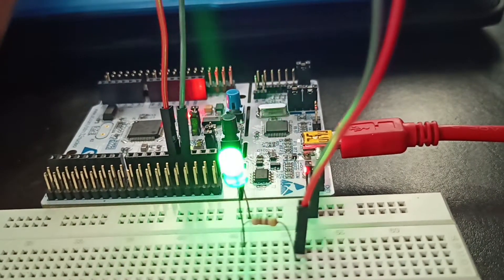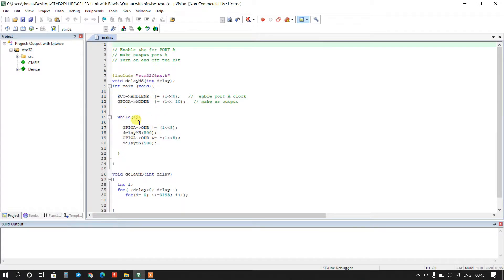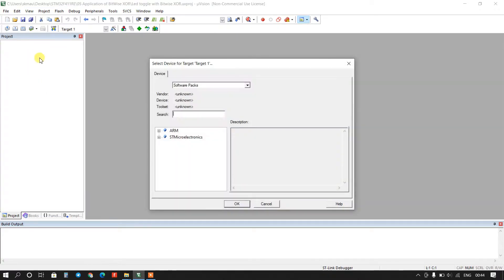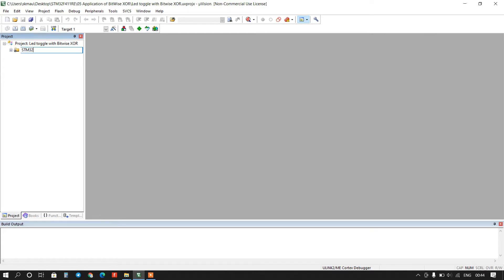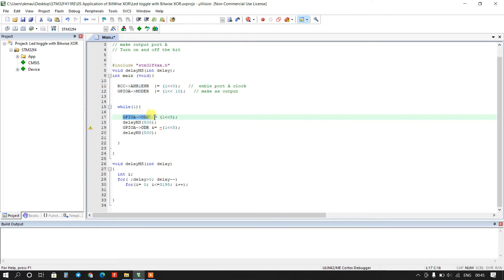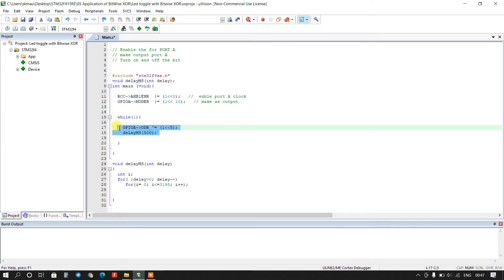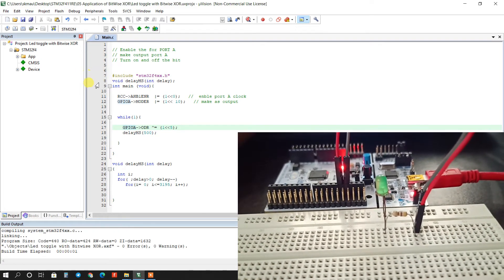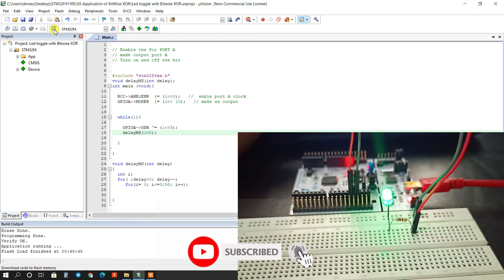05 Application of bitwise XOR operator | Led Blink with XOR Operator|| No HAL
Here I have explained Application of Bitwise XOR operator, Led blink with XOR operator.